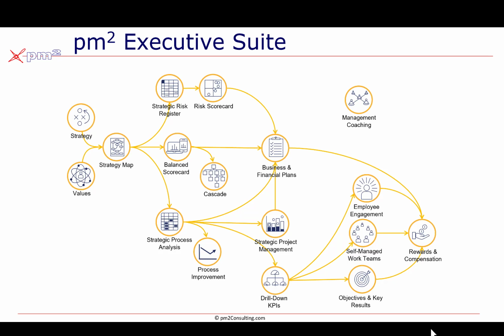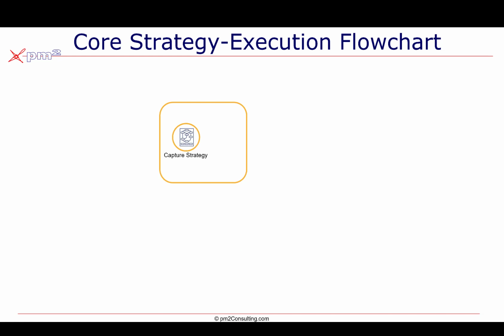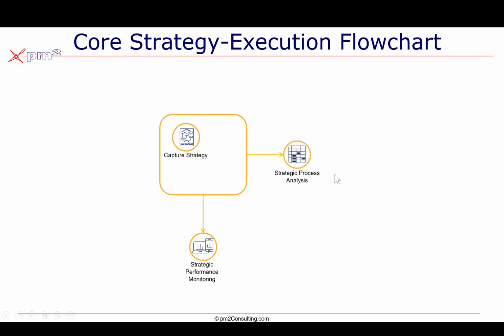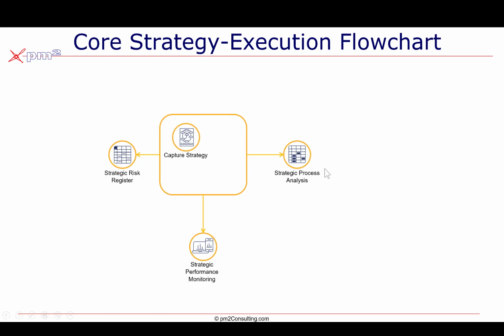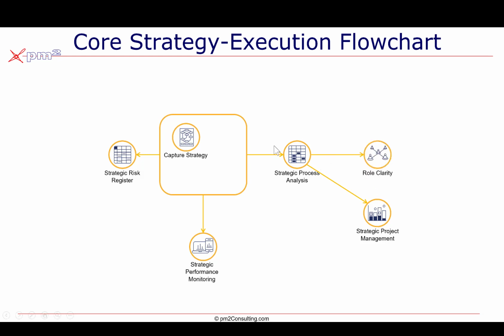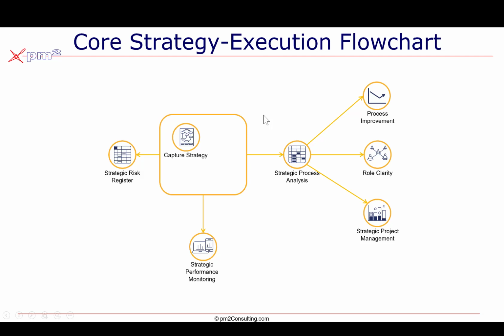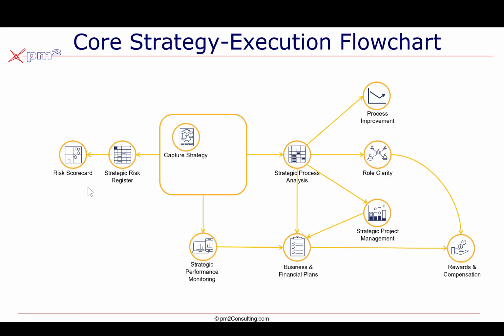Core Strategy Execution Cycle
Brett walks you through one of the most common paths through The Executive Suite - the steps to enable Strategy Execution.